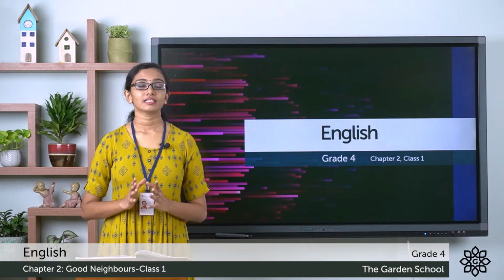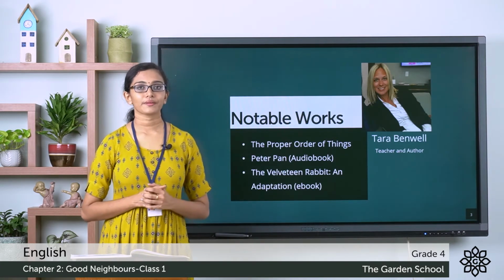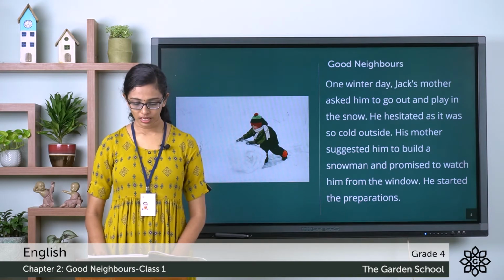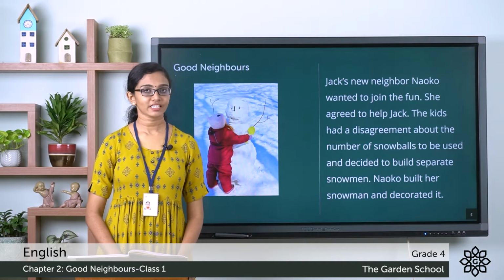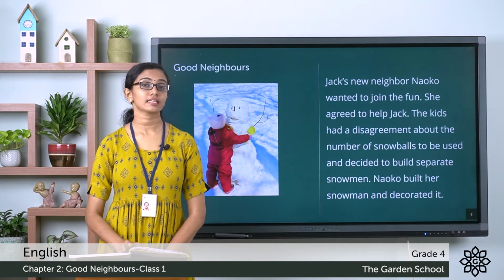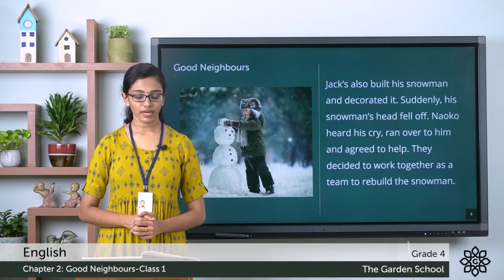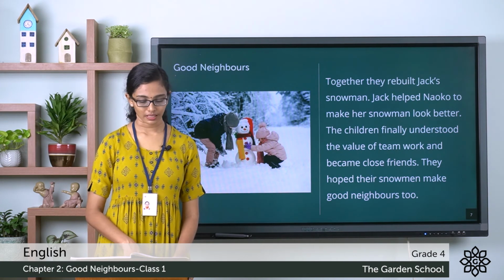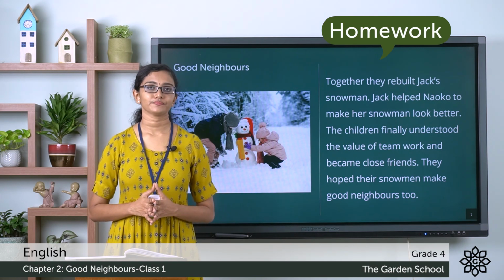Grade 4 English Chapter 2 Class 1 Good Neighbhours story Explanation of the story